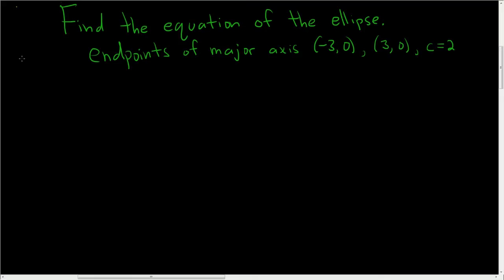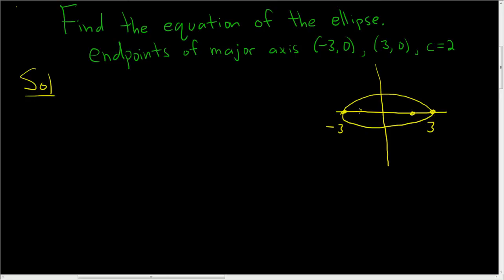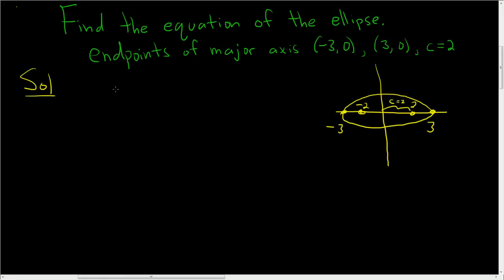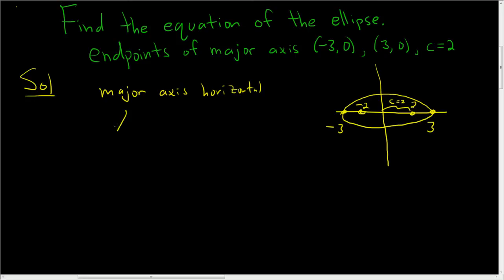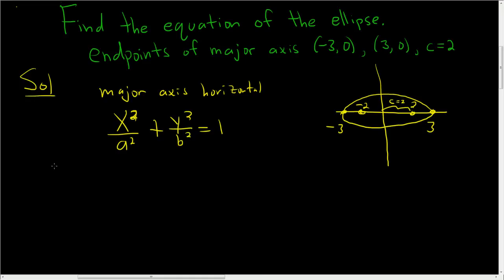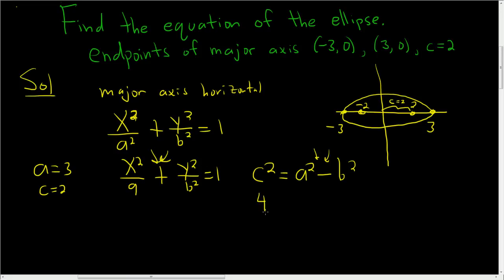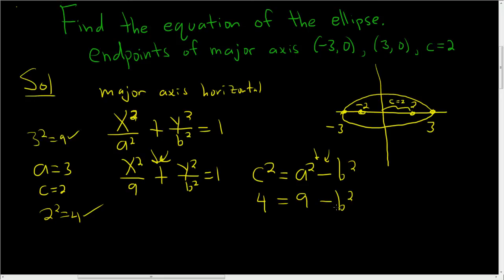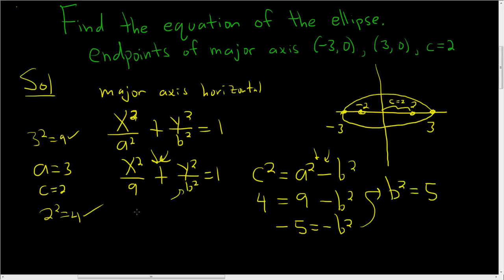Finding the Equation of an Ellipse Given the Endpoints of the Major Axis and c